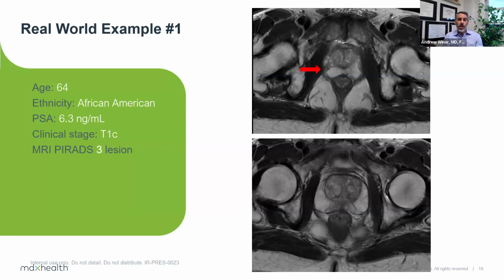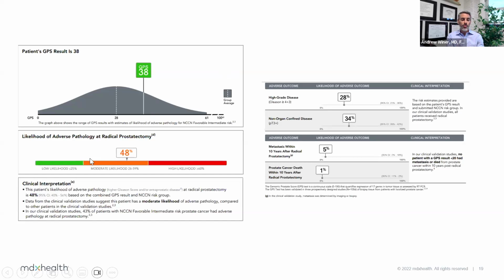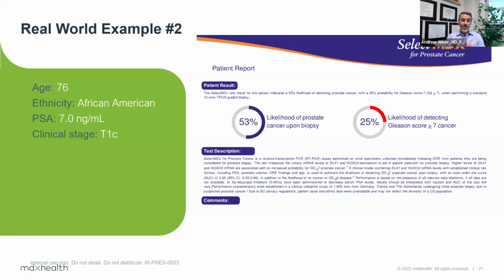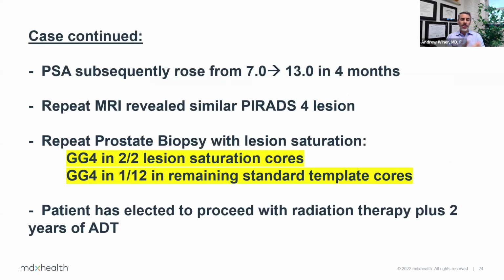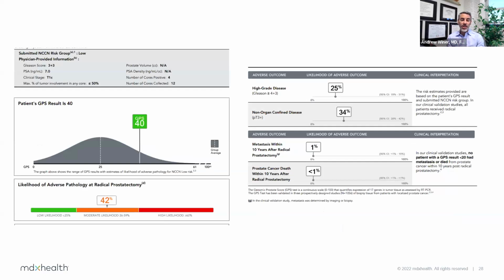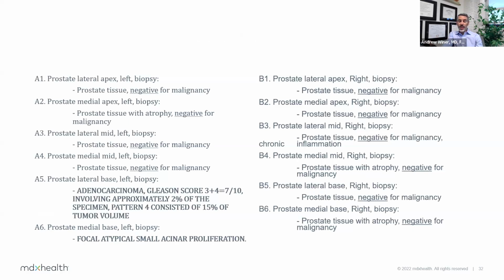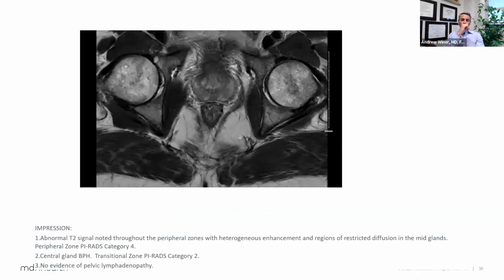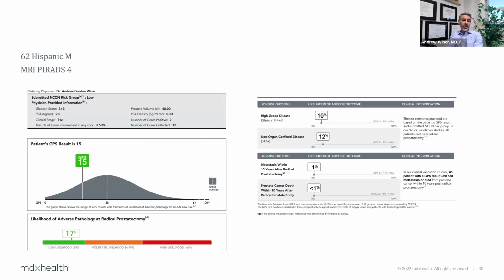GPS Low Risk Case Studies Webinar with Dr. Andrew Winer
Review insightful case studies of low- and favorable intermediate-risk localized prostate cancer with Dr. Andrew Winer.